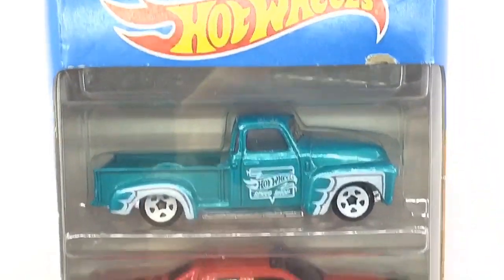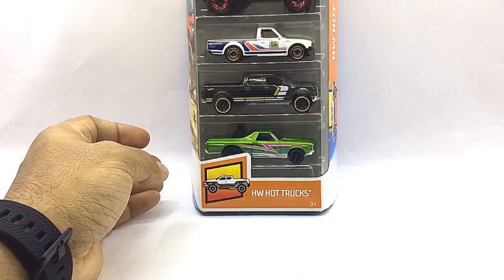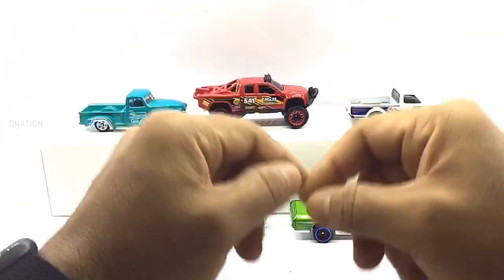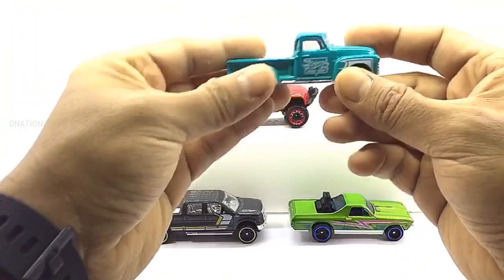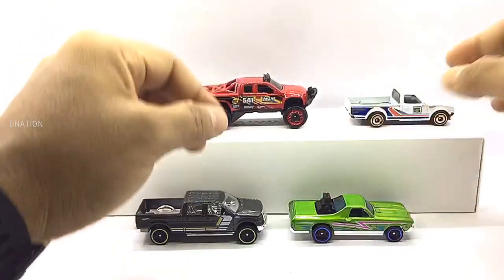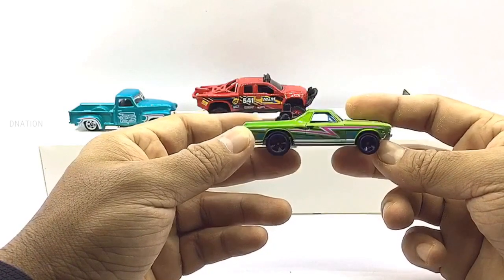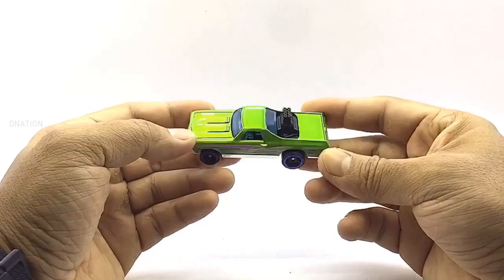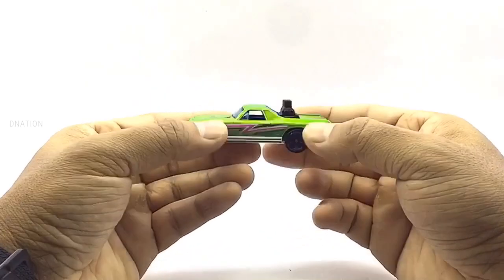Unboxing Hot wheels 1:64 scale Diecast Trucks 5 pack - Dnation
Hello Dnation and welcome to a Hot Wheels Unbox and Review Series.

In todays episode we are gonna be Unboxing a set of 5, 1/64 scale Hotwheels Trucks which are manufactured by hot wheels, these are 5 premium die cast trucks that peeked my Interest and whats better is that these come in a 5 pack, so stay tuned with me on this one and lets get this started.

At first glance these die cast Trucks look quite premium and have a good build quality to them and also have quite a bit of detailing to them as well and these models are manufactured mostly of die cast and and a few bits and bobs with ABS plastic which make them premium looking, These models have a beautiful build quality and they measure in at 2.5 inches in length, 1 inches in height, 1 inches in width and weigh in at 90 grams on average depending on the model, these models also come with spot on Paint aps according to their color scheme and branding details and have free rolling wheels and a lot more which makes them functional and a premium collectible.

✅ Features & Description:
Brand : Hot wheels 5 pack, Model : Trucks, Color : multi
Condition: New in card Box
Car Model scale: 1:64 ( Length : 2.5 inches Height : 1 inch Weight (Approx.) : 90 g )
The item is coming with the card box with the name of model for collection purpose
One of unique Paint Jobs, Free rolling wheels, soft rubber tires, working state
It is cool as a gift to others or collectible
It is limited edition and deemed for collection purpose, Used under licensed.

🔴 Hot Wheels is a brand of die-cast toys which was introduced by American toy maker Mattel in 1968. It was the primary competitor of Matchbox until 1997, when Mattel bought Tyco Toys, then-owner of Matchbox. Many automobile manufacturers have since licensed Hot Wheels to make scale models of their cars, allowing the use of original design blueprints and detailing. Although Hot Wheels were originally intended for children and young adults, they have become popular with adult collectors, for whom limited edition models are now made available, For its 40th Anniversary in 2008, Hot Wheels celebrated the making of its four billionth car with the production of a diamond-studded model worth US$140,000. It had 2700 diamond chips, a total of almost 23 karats, and was cast in white gold, with rubies serving as taillights.

If you guys enjoyed this video give it a massive thumbs up and share it and don’t forget to smash the subscribe button if this is your first time here and don’t forget to click the bell icon so you don’t miss out on any of our upcoming episodes. if you care to share your views and thoughts on this topic please do drop a comment below and stay tuned for a lot more exciting episodes on Hot Wheels Monster Trucks coming up Next.

✅ Best buy link Hot wheels: